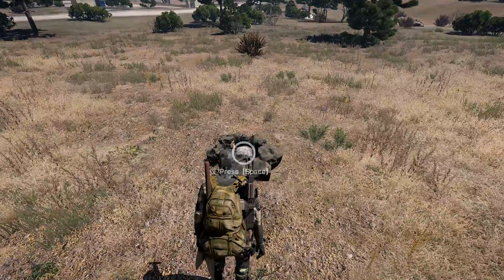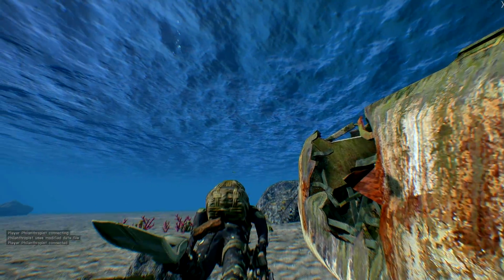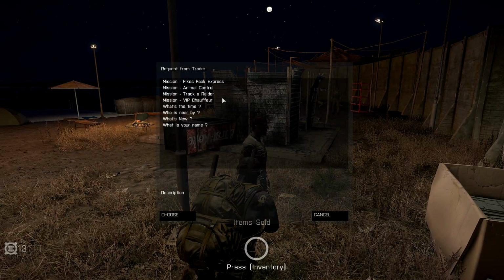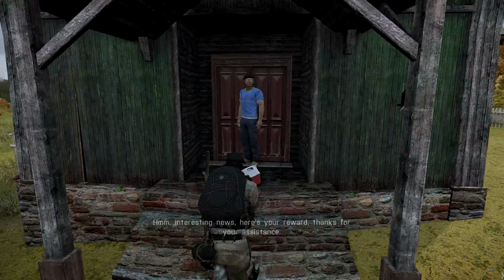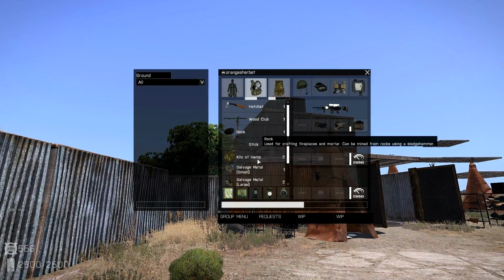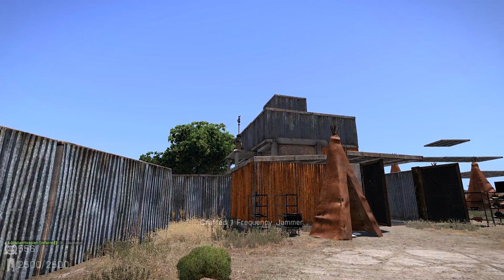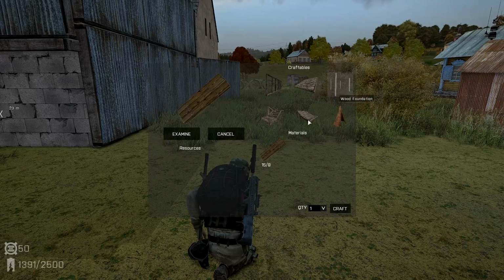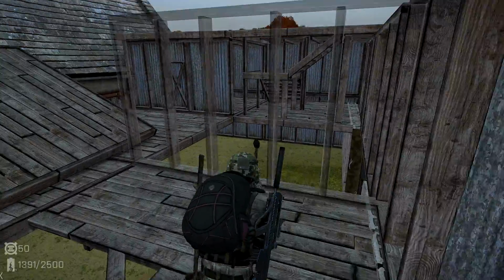Epoch Mod 0.3 Update Overview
This video details some of the items in the changelog for version Alpha 0.3 of Arma 3 Epoch mod.  I was not able to go into great detail due to the sheer amount of content added.  This is also the first video I have made with my new mic, and there may be some noticeable background noise my apologies on that. Feel free to post questions or comments down below.
Shipwrecks If you zoom in (on Altis) you will see them along the coast and in the water. You will probably want a wetsuit and definitely a rebreather before you attempt to swim down to them.

Credits:

Epoch Mod is:
Aaron Clark - [VB]AWOL - Game design, Code
Damian Clark - [VB]GREEN - Graphics
Niklas Wagner - Skaronator - Code
Andrew Gregory - Axeman - AI Code, Launcher
Florian Kinder - Fank - DLL Code

Thanks to:
Testers that helped out during the making of these videos, and providing quality feedback and bug reports: Poulmba, Tigah, Somyc, Buddha187, Jhuild, Philanthropy, Scrmjt, Axles, Sequisha, Melly7070, CrazyMike, SvK151, anyone I forgot bug me about it :P

Errors in the video:
- A rendering error that created a black screen for a few seconds

- When talking about Kiory's weapons I misspoke. The standard ammo for 7.62 20rnd works with the SR-25 and the standard 5.56 ammo works with the L85A2 but the magazines that he created for those weapons are specific to those guns for now. At the time of this video, the mags that come with the SR-25 and L85A2 are not compatible with other weapons of the same type. Classnames of these are "30rnd_556_magazine" and "20rnd_762_magazine"